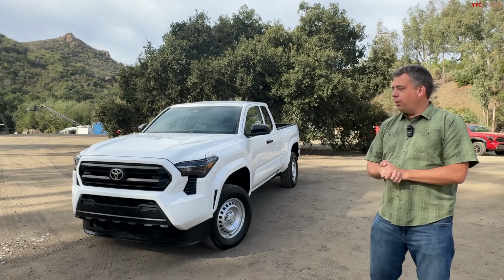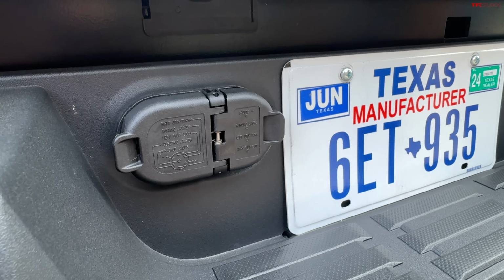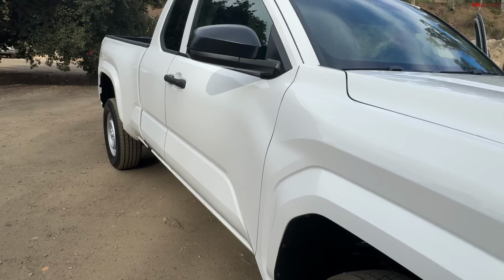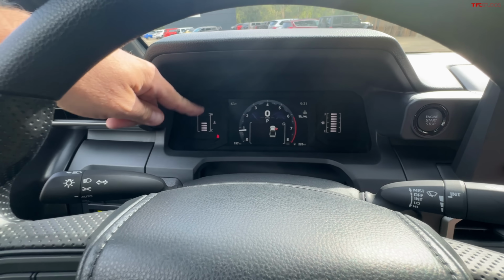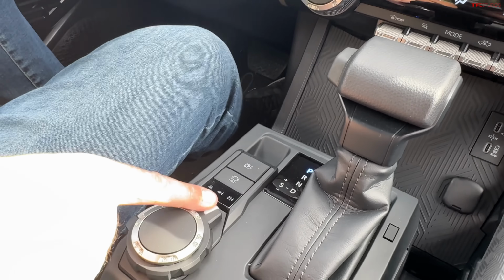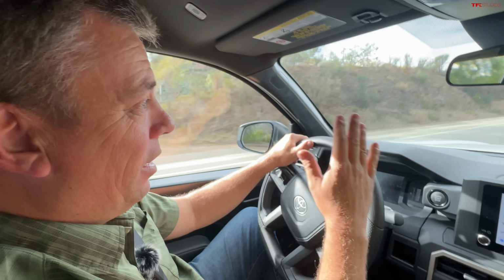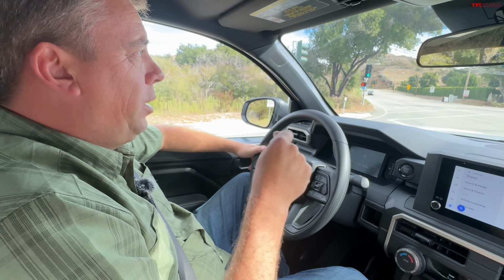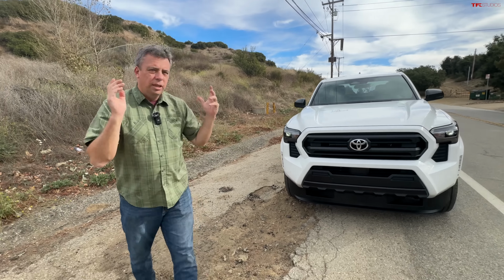I Drive the CHEAPEST New 2024 Toyota Tacoma 4x4! | First Drive Review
Andre takes the Cheapest All-New 2024 Toyota Tacoma 4x4 for a first drive! Whoa, Toyota put a lot of standard features into one truck!

0:00 Intro
0:24 Exterior, Power & Price
4:36 Interior
5:40 Help Me Decode!
6:00 Gauges & Features
8:46 First Drive
14:06 Turning Radius
14:29 Verdict
15:16 MPG